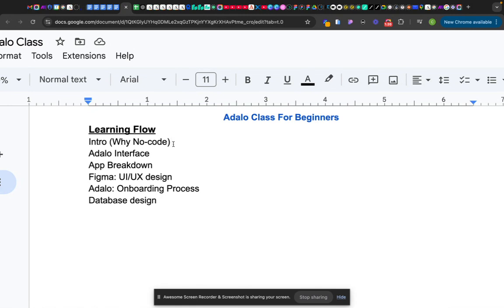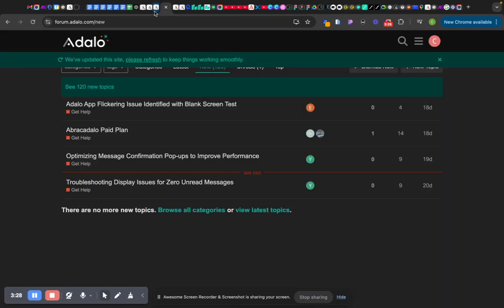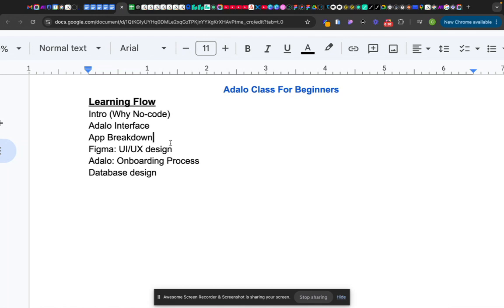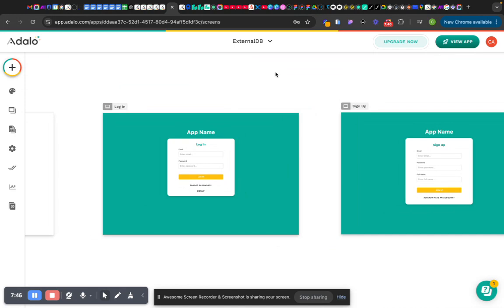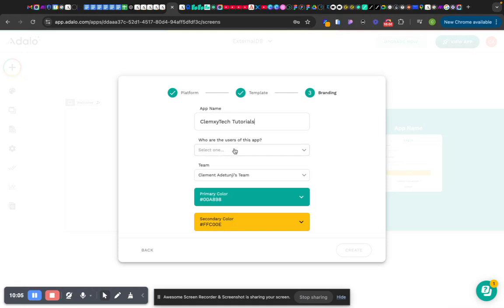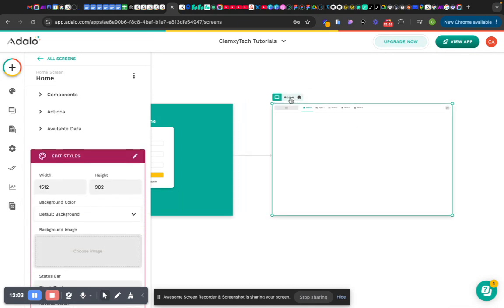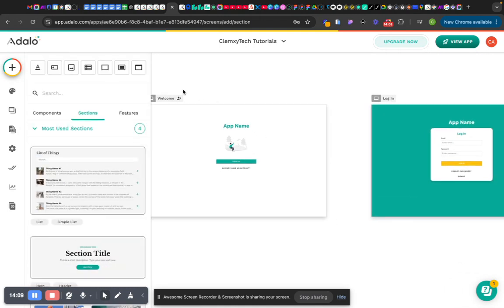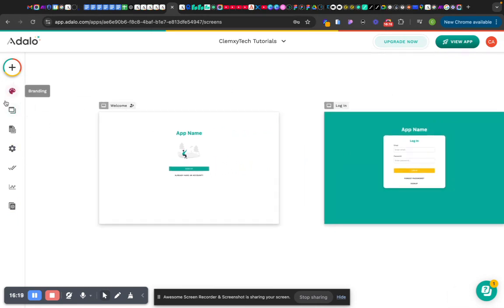Part 1: Adalo Class For Beginners(Why no-code, interface)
Welcome to the first episode of our Adalo Class for Beginners series! 🚀 Dive into the world of no-code development with us as we explore why no-code platforms like Adalo are revolutionizing app creation. In this video, we'll guide you through the basics, discussing the benefits of no-code solutions and providing a comprehensive interface overview to kickstart your Adalo journey.

What You'll Learn:
The advantages of using no-code platforms
A detailed walkthrough of the Adalo interface

Tips and tricks for navigating and leveraging Adalo effectively